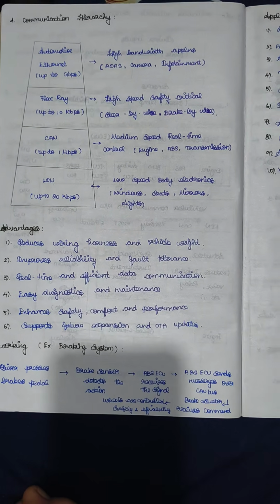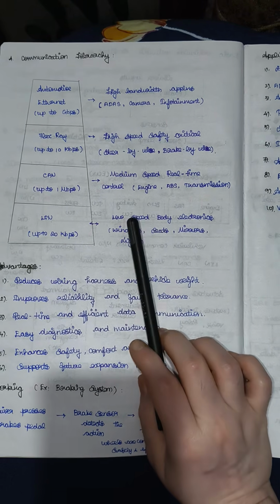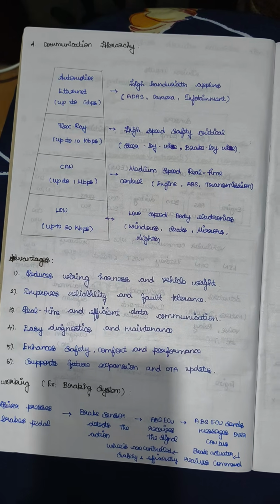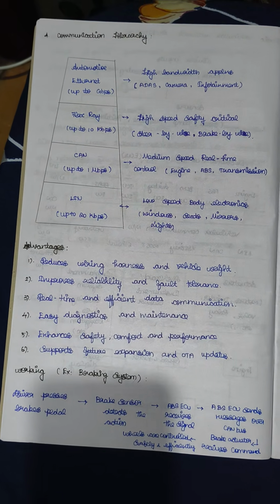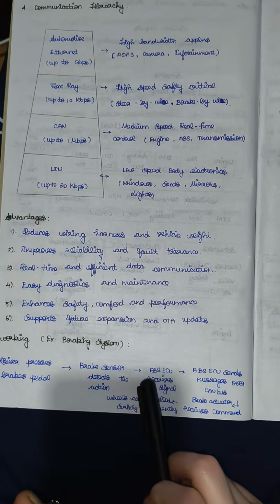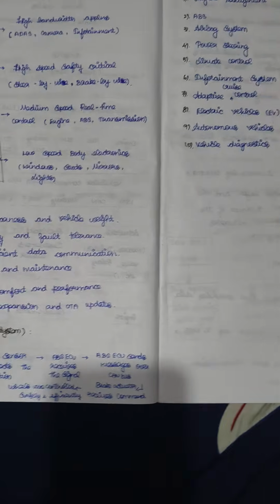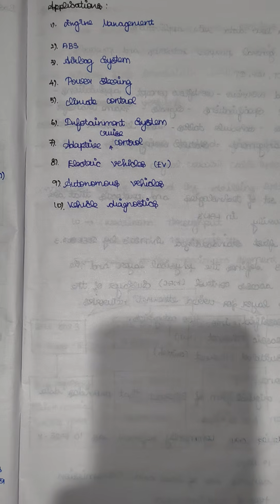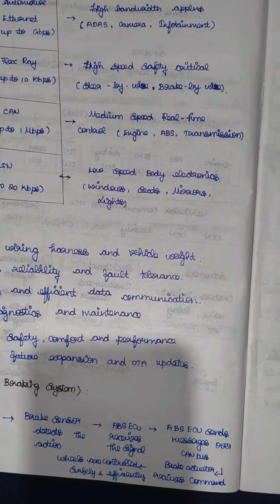IVN - Vehicular Network Architecture Part 2